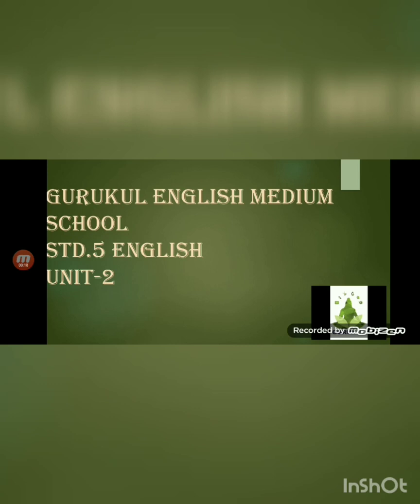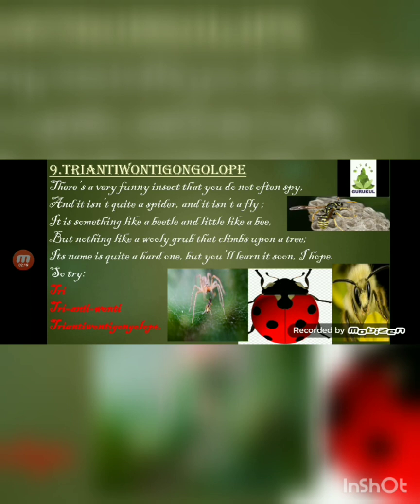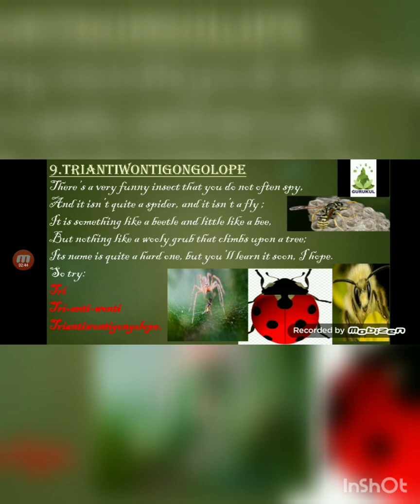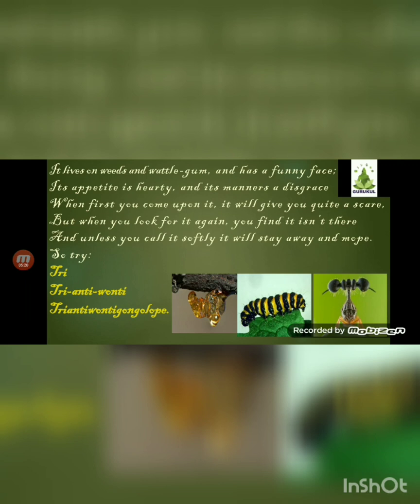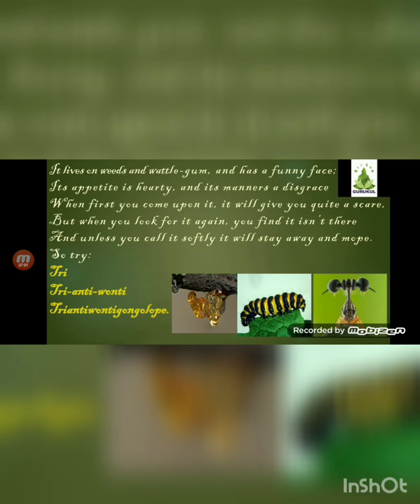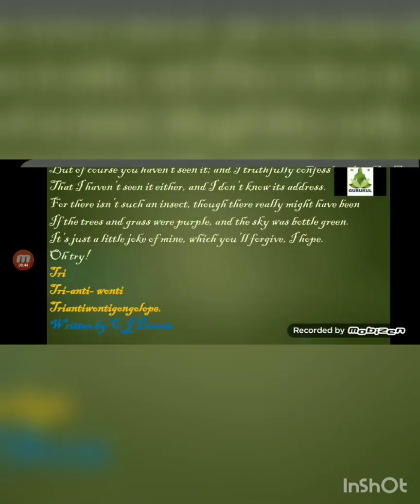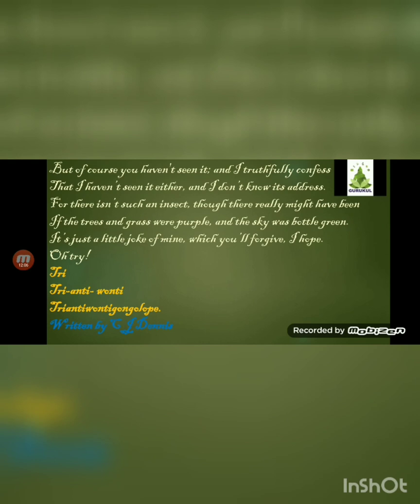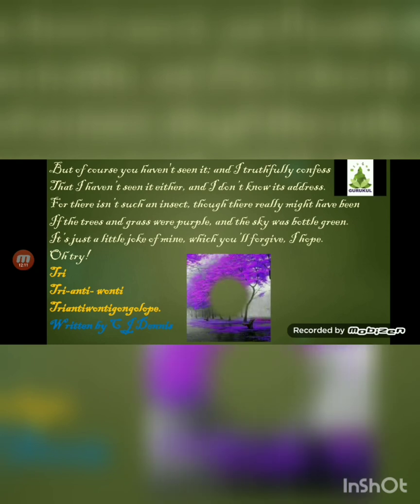Std - 5 Eng - ls 9 - Triantiwontigongolope